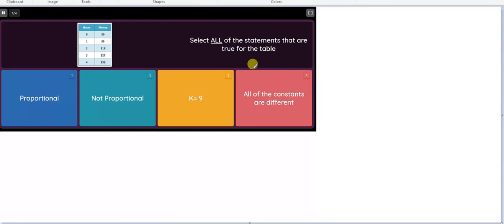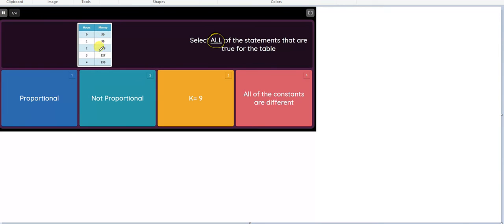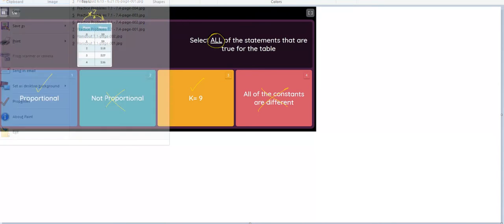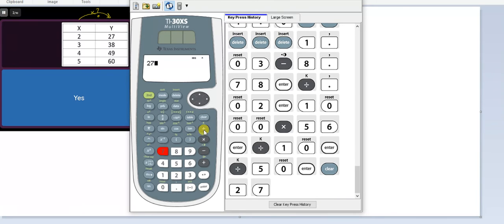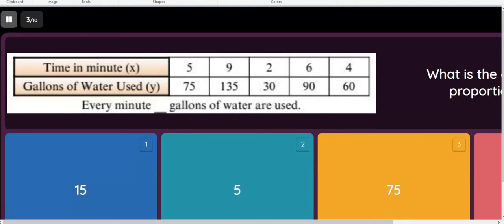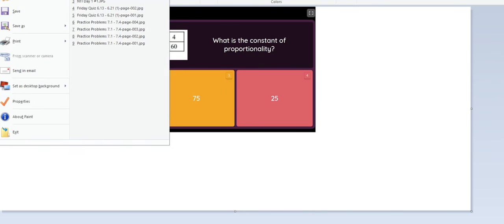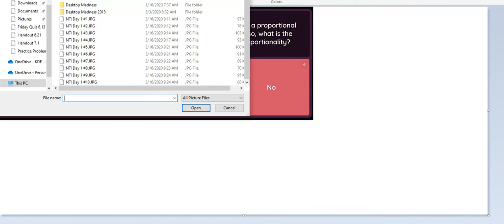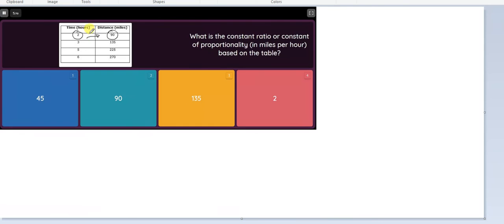NTI Day 1 #1 - #5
Help with NTI Work Day 1